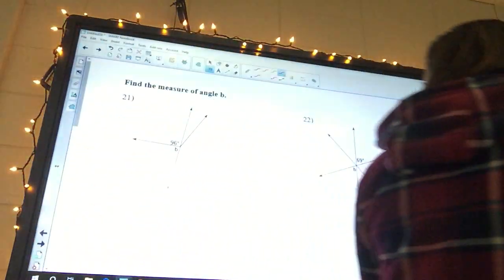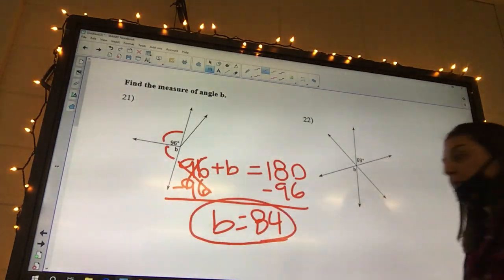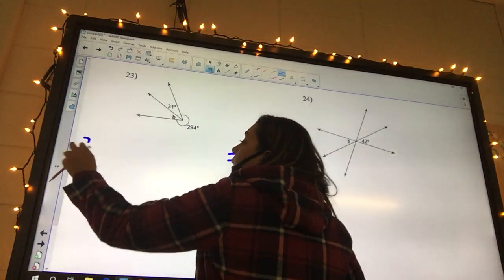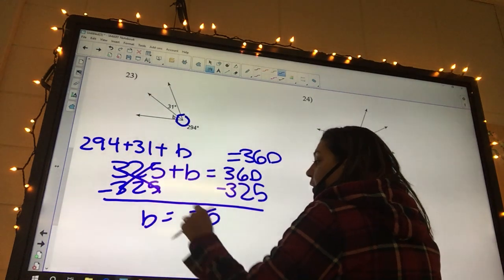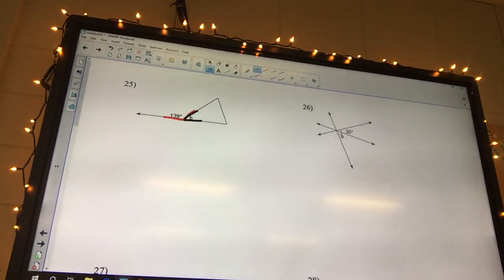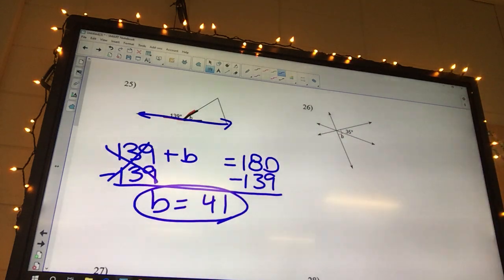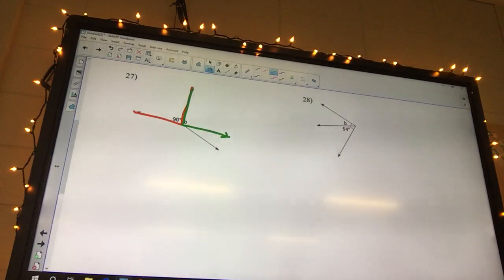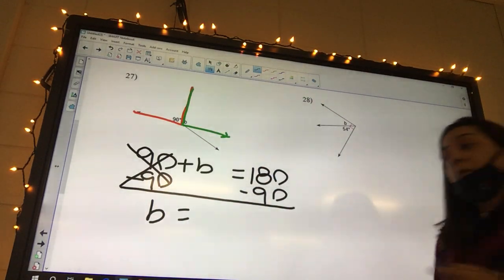Period 2 chapter 1 test review video part 2